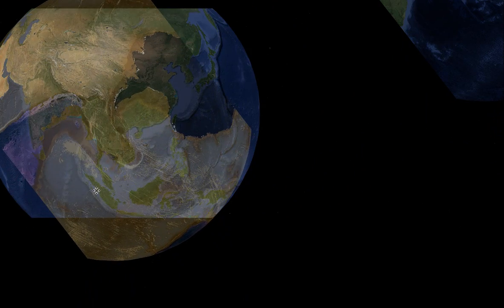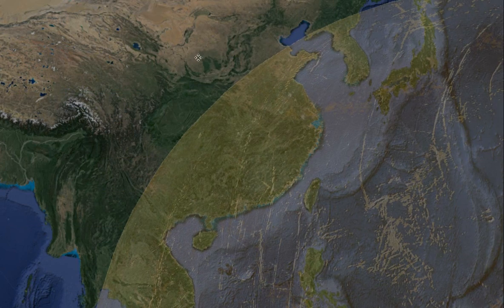Earth unknown2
This video isn't about a theory, this video is about absolute facts called observable evidence. You can feel completely confident that this is the truth. The recurring patterns are repeatable , predictable and you could call them GOD's cloning tool's, or the cloning tool's that created this planet and they can't be argued because you can see them and if you can't see them, then wouldn't it be easy for you to prove they aren't there, if you were  right ? .
   I've been at this for 2 years, If I was wrong about this, somebody would of proved that by now, believe me I would listen and I would stop wasting my time.
   My life is on hold until I can get the world to notice the truth about our planet because I believe it's more important than just knowing how our planet was created because I want to know how this could of not been discovered sooner ?  Think about it, with all of our technology, paid scientists, satellite data, computers, predicting software, how could nobody not notice the recurring arch that can simply be overlayed  and matched with the surface features all over the planet ? even the mid Atlantic ridge can be match in certain areas with this arch. There are billions of different arch possibilities in our reality, some are big, some are tiny and the options are unlimited but on our planet the arches are practically identical, sure one arch could be a mountain range and the other could be part of the mid Atlantic ridge or the west coast of North America but they have the same arch in size and length and the odds that they are random and on the same planet are impossible.
  I've had trolls tell me that I don't have a PHD or a degree in Geology, Lol they say it as if they know me  and they say it as if that somehow discredits what I am showing you in this video, well I don't need a PHD or a degree in Geology to be right and I certainly don't need a PHD or a degree to have observable evidence because the truth doesn't give a shit about any of that, because the truth is the truth, no matter who finds it and I challenge any troll to discredit the observable evidence in this video. Lol I know that just pisses them off, but I know there isn't a thing thy can do about it and it helps other people to realize that my information is accurate because if my evidence was wrong, they'd prove it in the comments below, Lol you can believe that. Telling me that I'm wrong is not proving I am wrong and like I said in the beginning here, this video isn't about a theory, it's showing you observable evidence of recurring patterns, that are like cloning tools of the actual creation of our planet and they discredit Plate Tectonics and Pangaea .